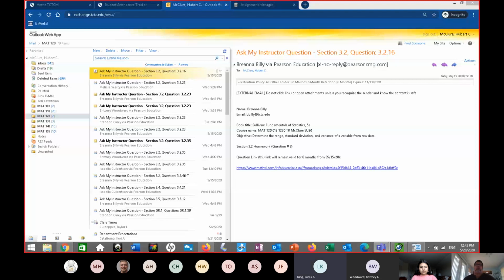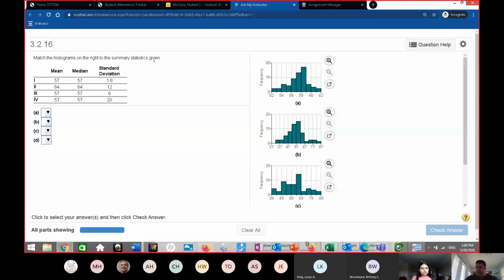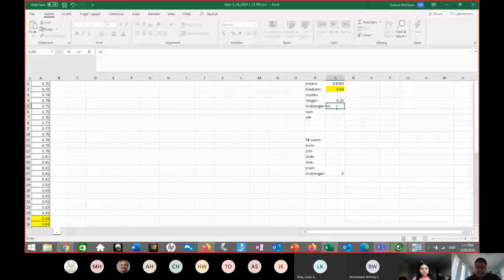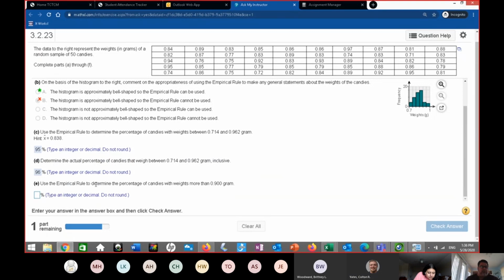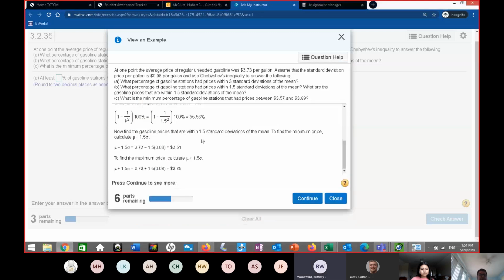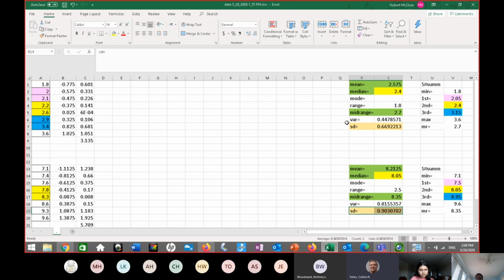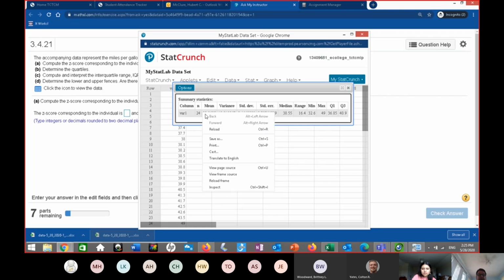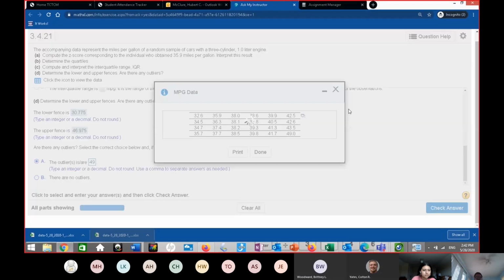Chapter 3 HW questions and 3 4